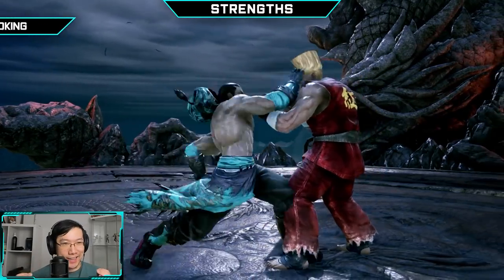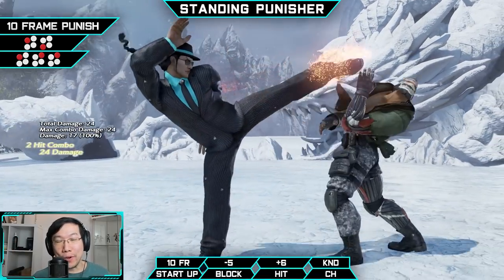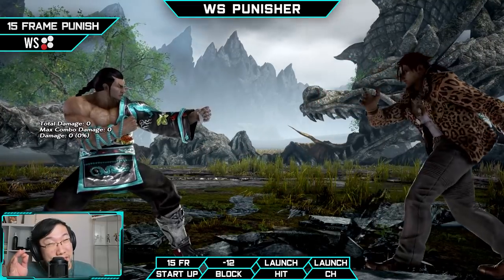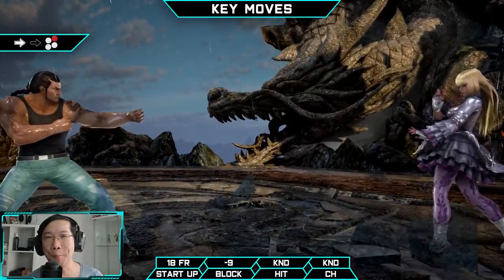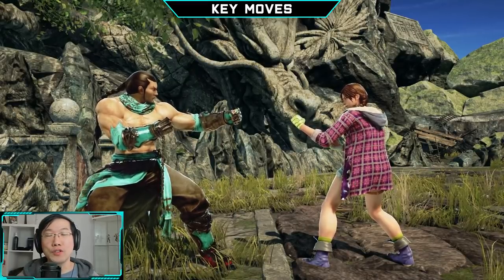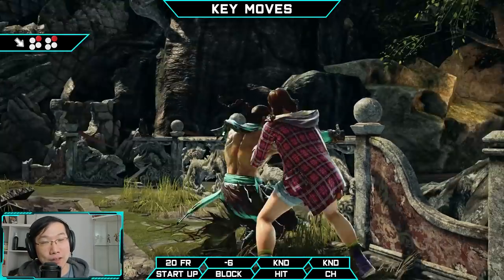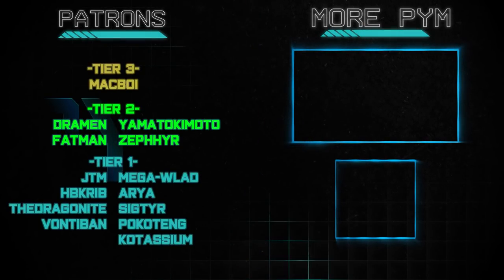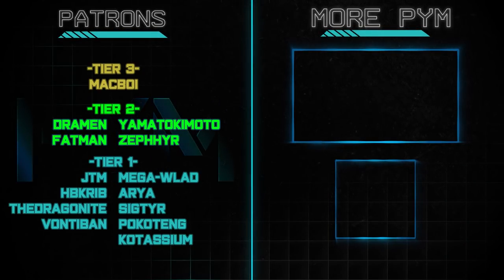Tekken 7 - Feng Wei Beginner's Guide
This is a Feng Wei guide that goes over the character's strengths, weaknesses, most useful attacks and how / when to use them.  This tutorial is a introductory guide so it will cover the essentials of the character.

-Timestamps-
Intro: 0:00
Strengths: 0:39
Weaknesses: 1:54
Standing Punishers: 3:01
While Standing Punishers: 5:06
Key Moves: 6:21